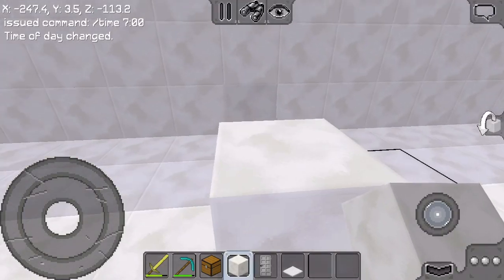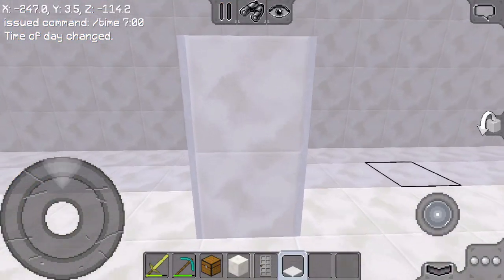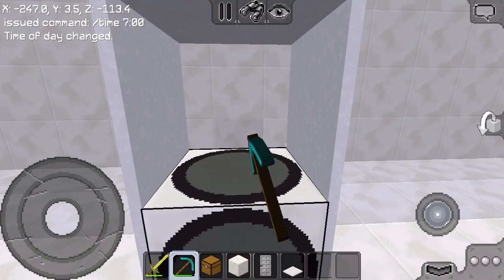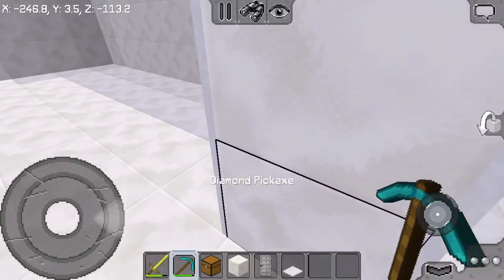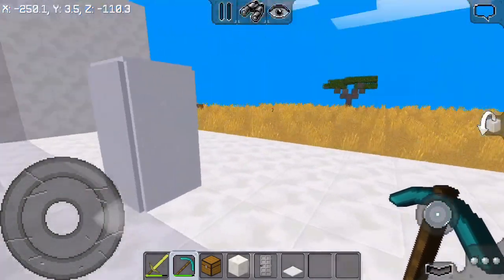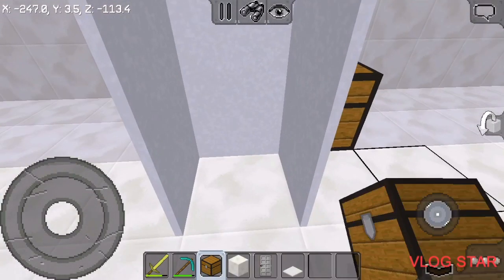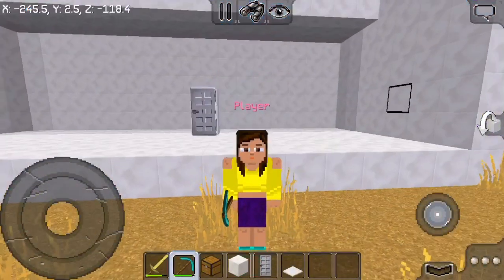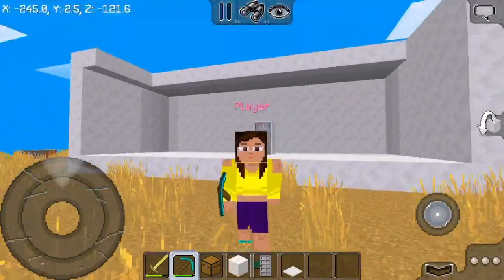How to make a refrigerator in Multicraft *its so easy*